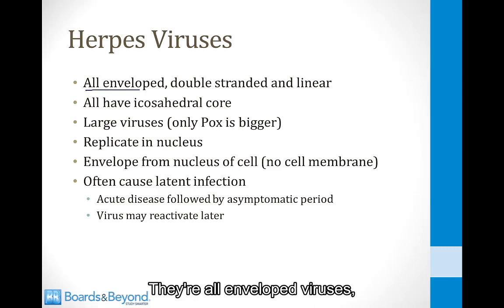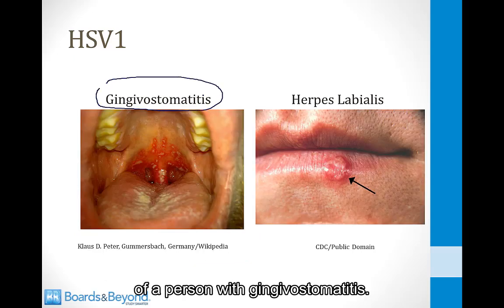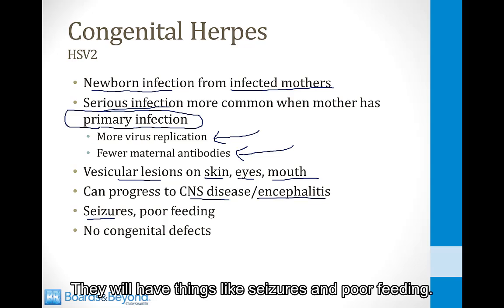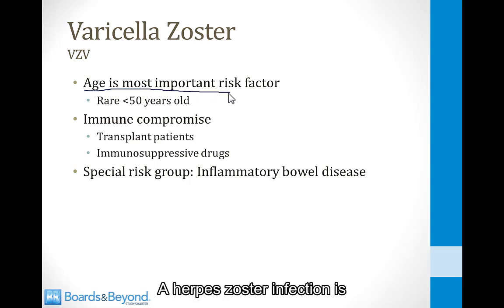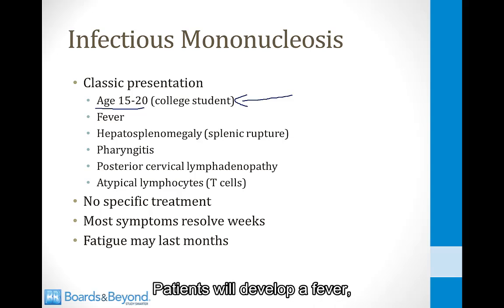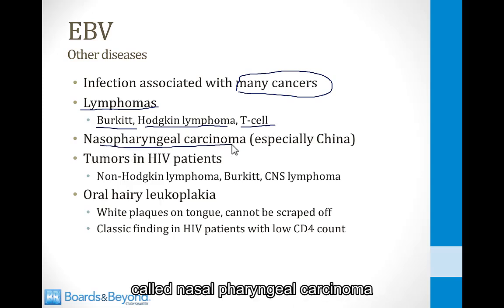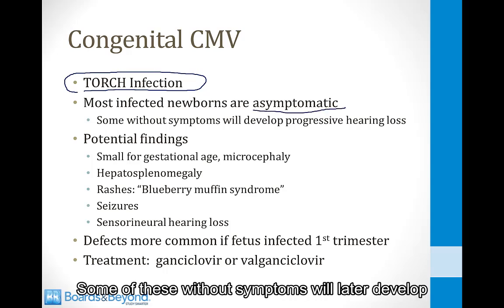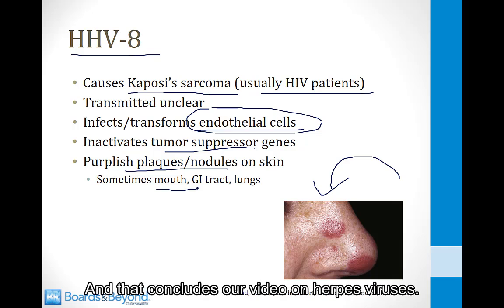Infectious 6.3 Herpes Viruses